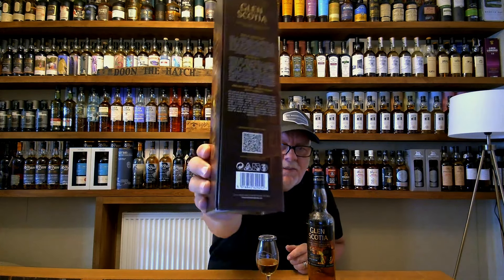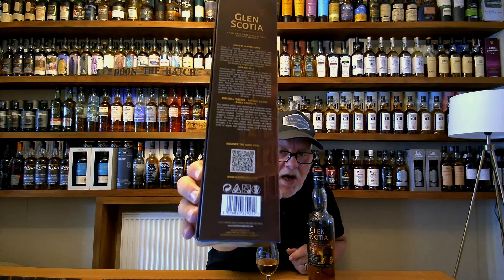Glen Scotia 14 / Icons of Campbeltown (the DRAGON) 2nd Release Review..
Brand NEW Icons of Campbeltown (The DRAGON) this one is the second release in the series, after the success of last years release (The MERMAID) IN PALO CORTADO, this one in BAROLO RED WINE CASKS has a hard act to follow, its 56.8% abv, non chill filtered and natural colour, is it as good lets find out folks.